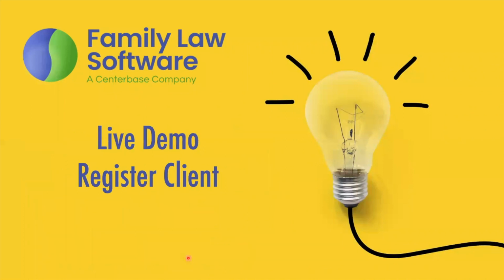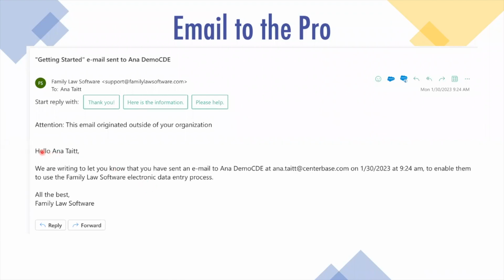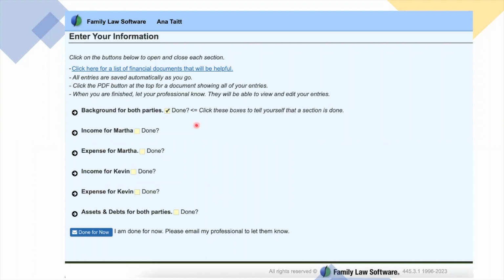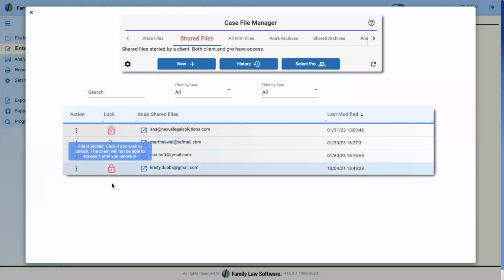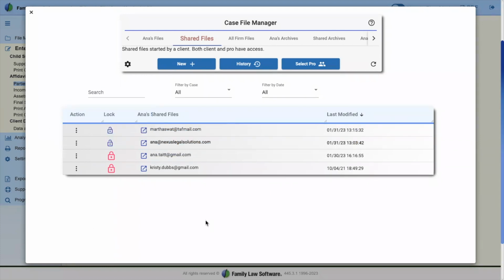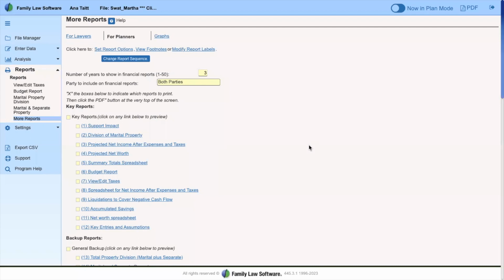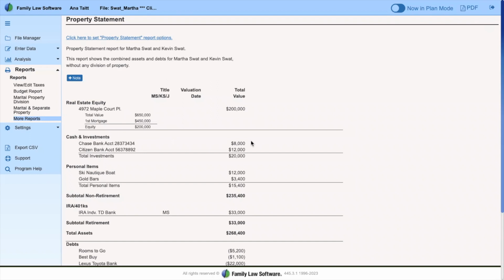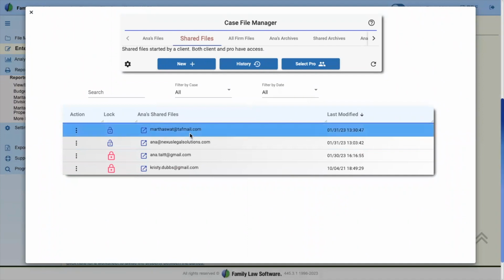Power Webinar: Client Data Entry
Every subscription of Family Law Software includes client data entry. That means clients can enter their financial information online and collaborate with their professional to create comprehensive court disclosures, child support guidelines, and financial reports.

In this webinar we will review client data entry tips and best practices from the professional and client side.